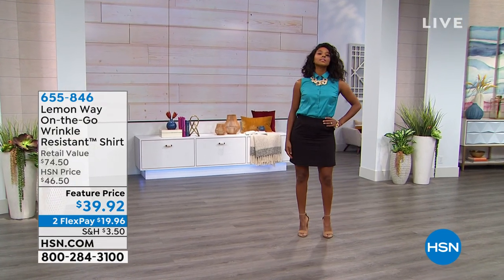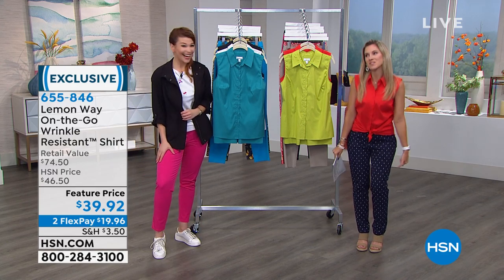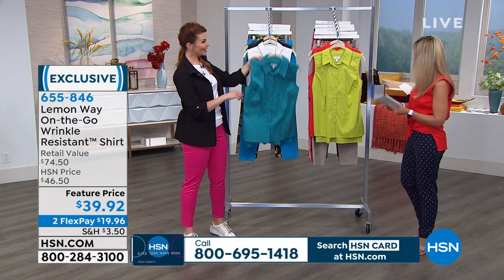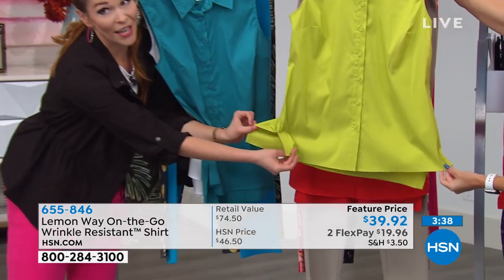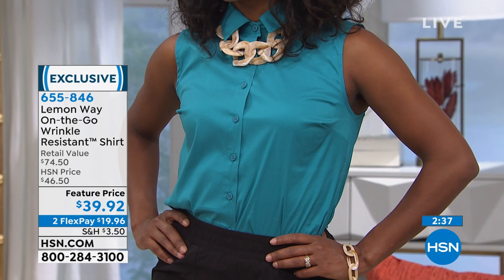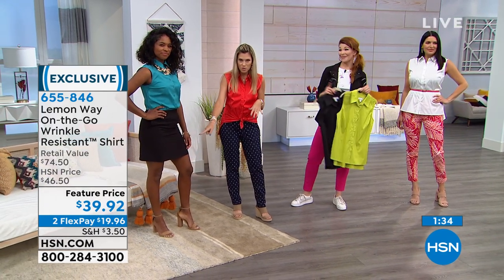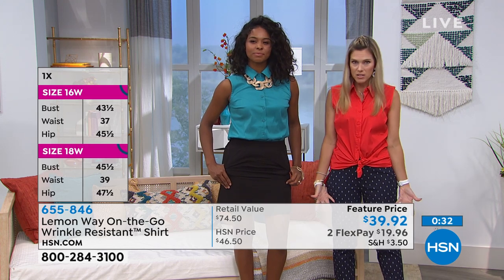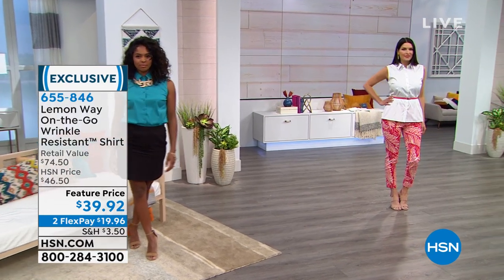Lemon Way OntheGo Wrinkle Resistant Sleeveless ButtonDow...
Lemon Way OntheGo Wrinkle Resistant Sleeveless ButtonDown Shirt
A quintessential wardrobe staple, this cotton poplin shirt is ready for summer with a sleeveless design. Unbuttoned, untucked and paired with shorts for a casual weekend vibe or paired with a pant suit for the office, this classic shirt can look as alluring or conservative as you like, but it always looks first class.